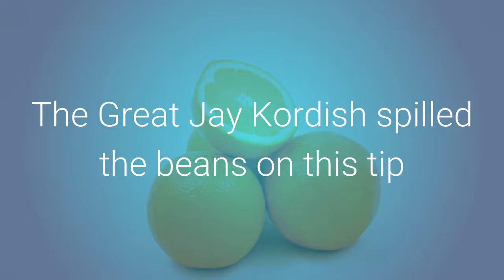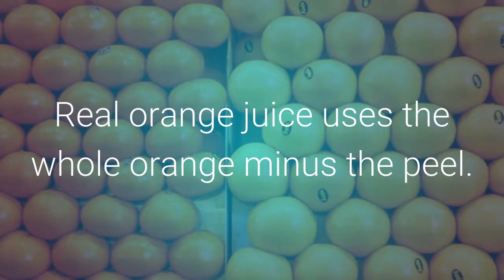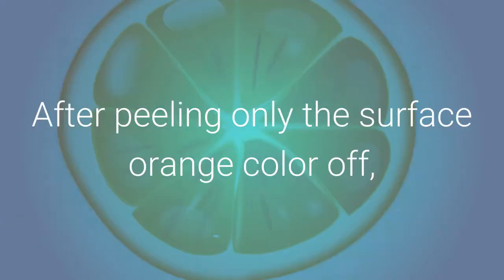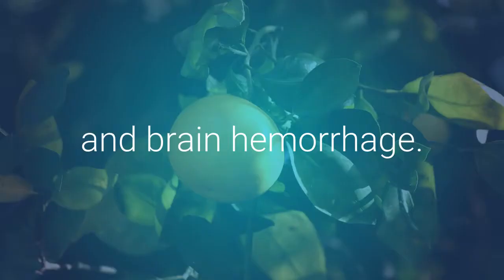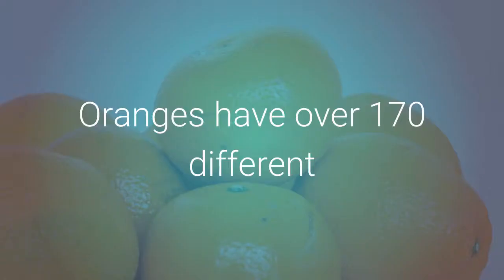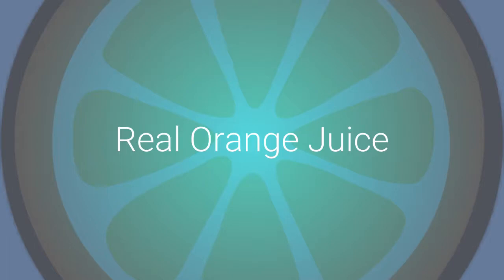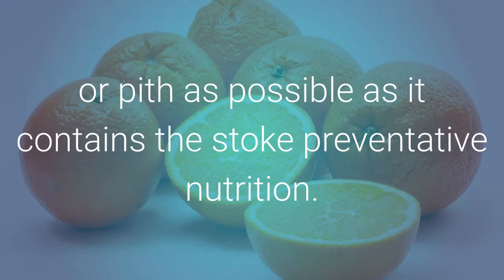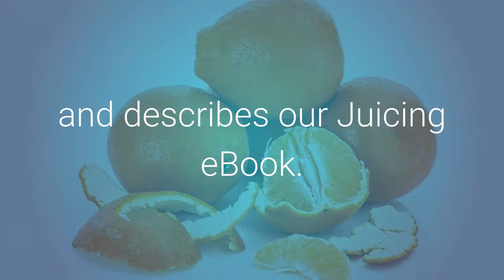Real Orange Juice Benefits and Stroke Prevention ALA Jay Kordish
Learn the best juicing practices, how to increase energy, how to build your health all through juicing.  Learn the best combinations of fruits and vegetables to work and effective juicing program.Do you enjoy orange juice? If you drink orange juice bought from a store or squeeze it yourself on one of those simple squeezers then you are cheating yourself out of some of the greatest health benefits that any juice can provide.  The Great Jay Kordish spilled the beans on this tip and you're going to love it.

How To Properly Juice An Orange

You've seen the traditional orange juicers where the orange is squeezed against a raised tip with ridges. Sometimes these have a motor to ease the work of squeezing. These are terrible devices that waste most of the nutrition of the orange leaving less than 10% of it in an orange flavored sugar water.

Real orange juice uses the whole orange minus the peel. Oranges must be peeled to be properly consumed by the body, but you must peel it correctly by taking only the orange part. The peel contains an indigestible aromatic oil that you want to avoid taking in because your body cannot digest it. On the other hand, just below the skin is a white pith that is perhaps the most nutritious part of the orange. After peeling only the surface orange color off, the orange can then be run through a regular juicer.

The Secret To Getting Juice Power From Oranges

The white under the skin is called the pith, it contains a lot of bioflavonoids and it strengthens the capillaries throughout your body and especially in the brain and thus helps avoid stroke. Also important is the other nutrients in oranges help reduce blood pressure thus providing further protection against stoke and brain hemorrhage. Leaving the pith on while juicing is the big secret for getting maximum nutrition from oranges.

Oranges are high in vitamin C and this provides great antioxidant properties which help boost your immune system and protect against cancer. They also protect against asthma, rheumatoid arthritis, and osteoarthritis

Oranges have over 170 different phytonutrients along with more than 60 flavonoids, which have anti-inflammatory, anti-tumour and blood clot inhibiting properties, and work with the vitamin C to create a strong antioxidant effect.

Limonoids are also present in oranges and along with the vitamin C help fight cancer of the lung, colon, breast, mouth, and stomach. Oranges are powerhouses of nutrition if you juice them correctly.

Real Orange Juice

As you can see not all orange juice is worthy of being called orange juice. It must be made from the whole fruit to provide the protection and nutrition that it is capable of.

This orange juice recipe is very simple, 4 medium sized oranges peeling the orange skin off, remember to leave as much of the white membranes or pith as possible as it contains the stoke preventative nutrition. Then just drop them in your juicer and let it rip.

I'd like to invite you to our website which was created to show you the value of juicing and to provide you with everything you need to get started

Come to our website and watch our video that describes the benefits of juicing and describes our Juicing eBook. Thats and watch our free video.